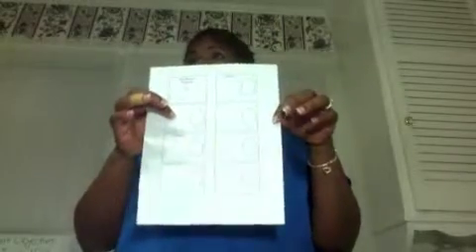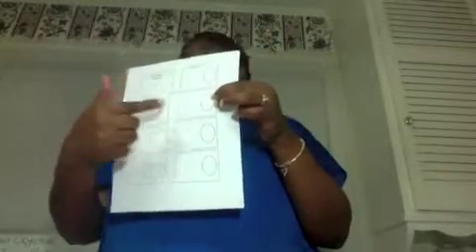Micro-Teaching Cell Division Danita Campbell-Thomas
This video covers the stages of mitosis and meiosis.